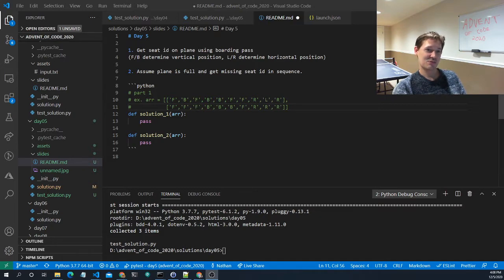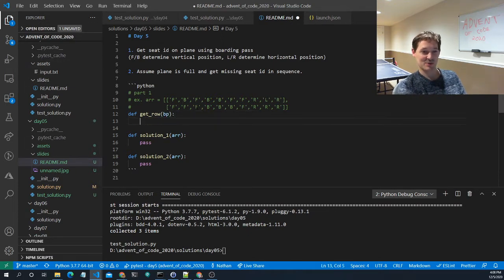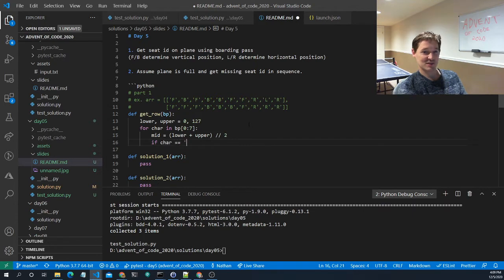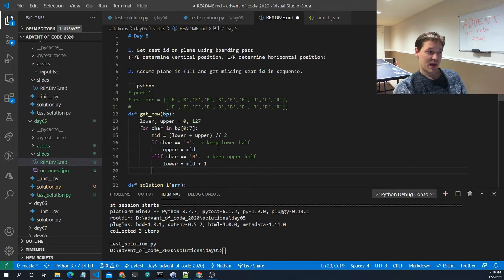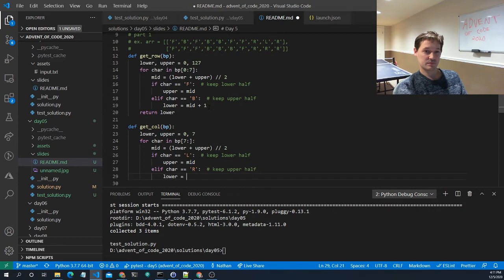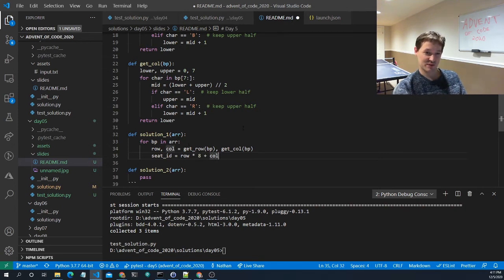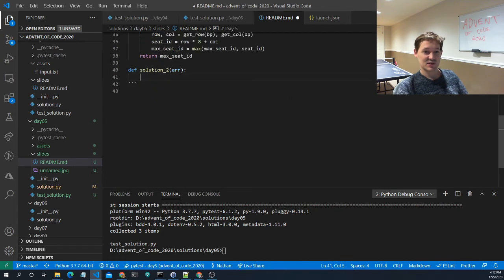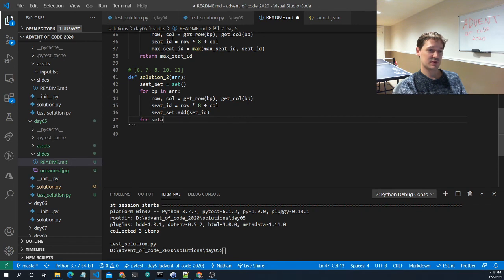Advent of Code 2020 - Day 5 Solution